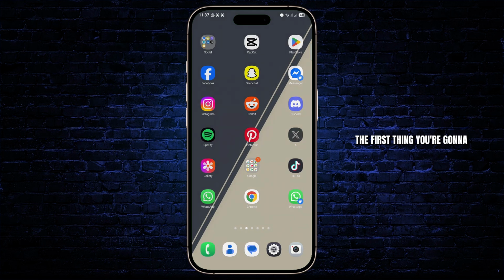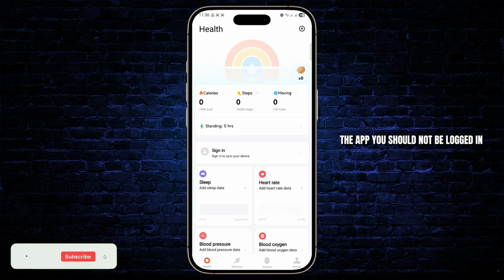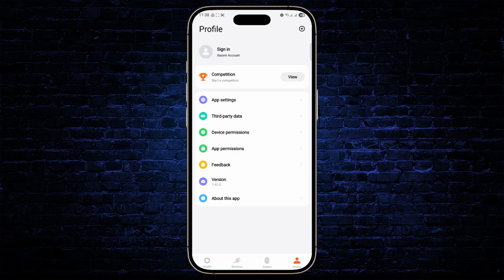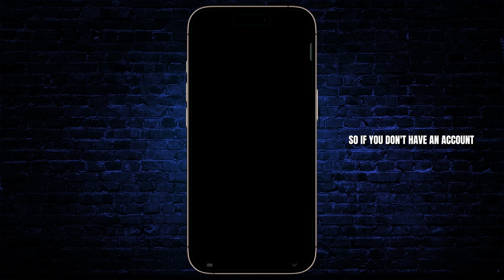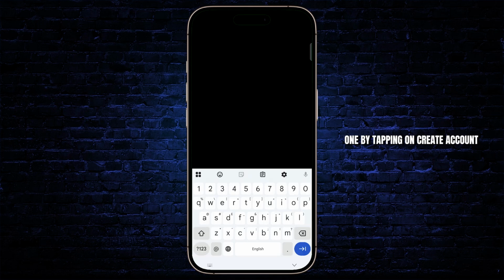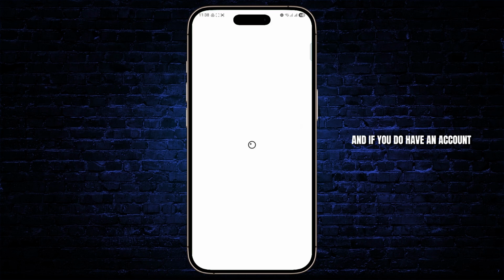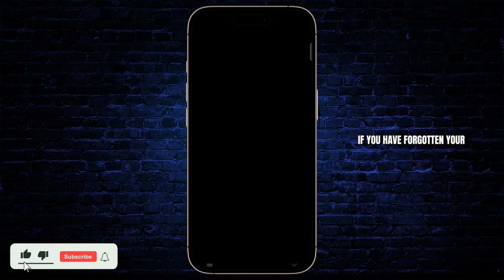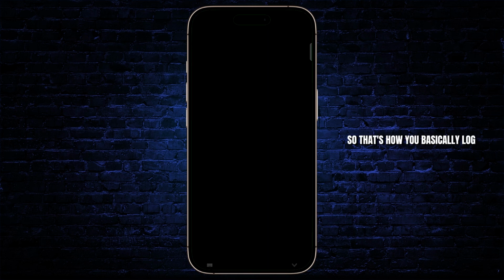How To Login To MI Fitness Account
Having trouble logging into your MI Fitness account? 🏃‍♂️📱 This quick and easy 2025 guide will show you exactly how to log in to your MI Fitness app step-by-step — whether you're a new user or returning after a break.

What You’ll Learn in This Video:
✅ How to log in to the MI Fitness app on Android or iPhone
✅ What to do if you forgot your password or can't access your account
✅ Tips to fix login errors or verification issues
✅ How to switch accounts or log in with your Mi/Xiaomi ID

No more confusion or failed attempts — this tutorial makes accessing your MI Fitness data simple and stress-free!

📌 Chapters:
⏱ 0:00 - Introduction
⏱ 0:10 - How To Login to MI Fitness Account